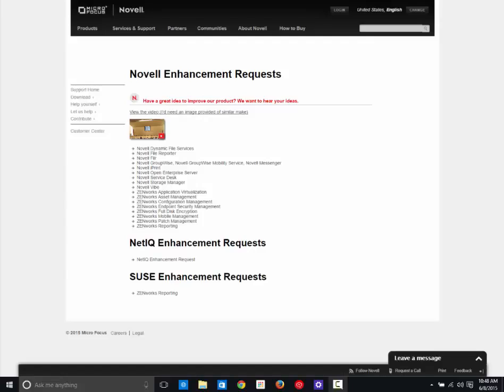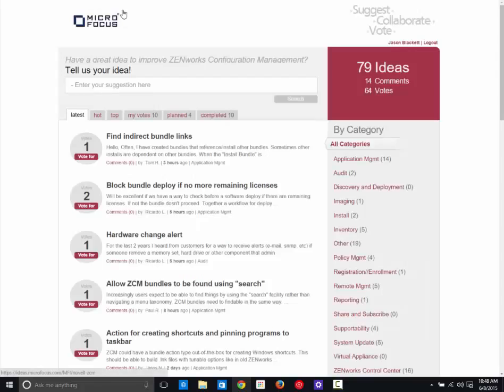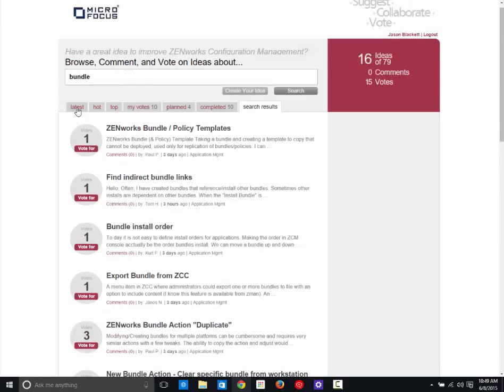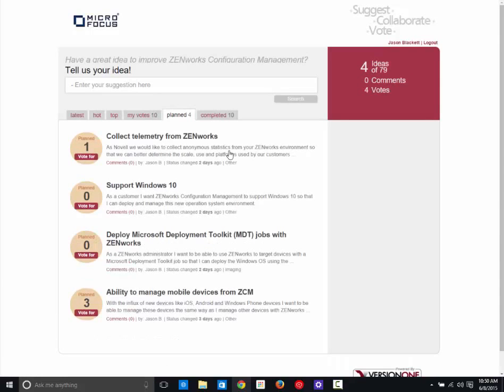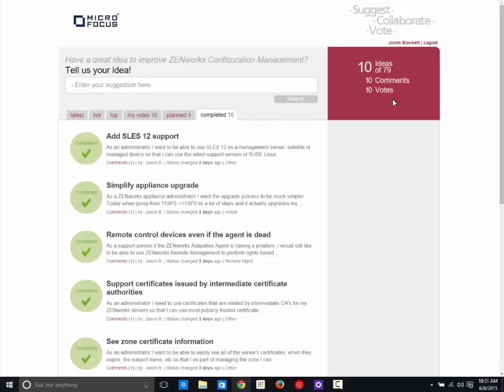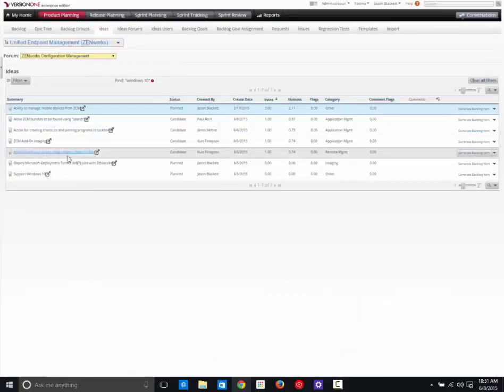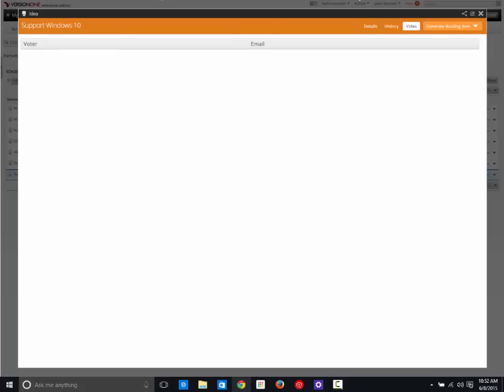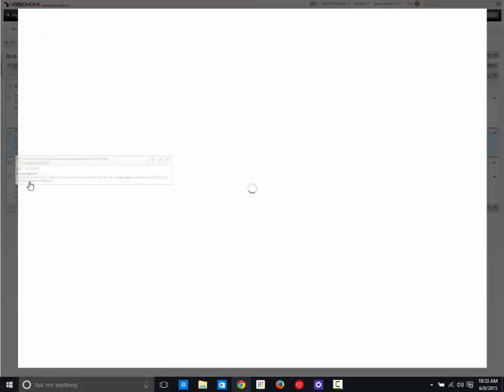Introduction to the Idea Management Portal